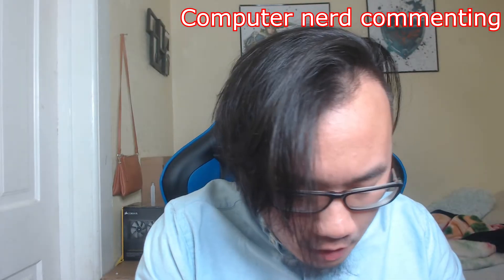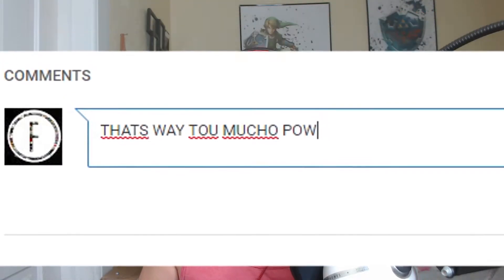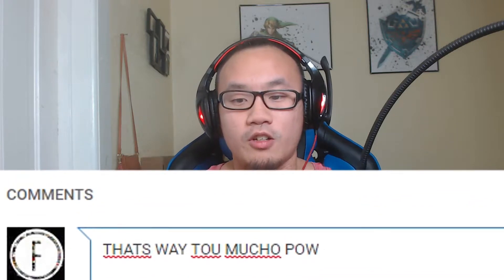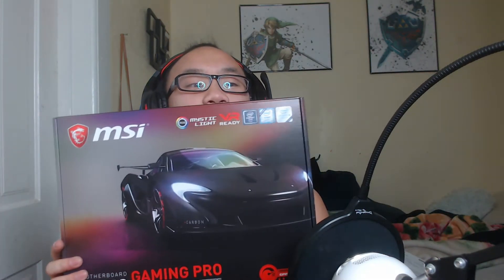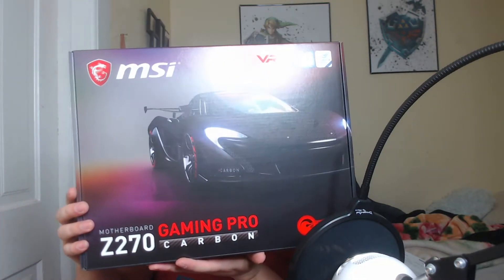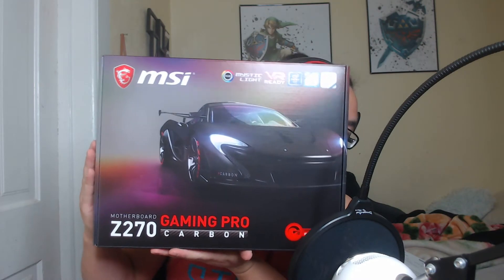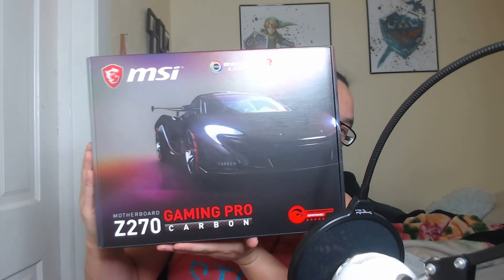UPDATE ON MY COMPUTER!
Title says it allllllllllllllll

HYYYYYYYPPPPPPPPPPPPEEEEEEEEEEEEEEEE

My friend's Channel! Go check him out!

SHARE THE VIDEO TO YOUR FRIENDS OR FAMILY !

As Always, LOVE YOU GUYS AND STAY AWESOME! PEACE!